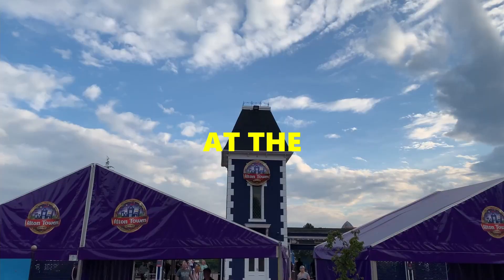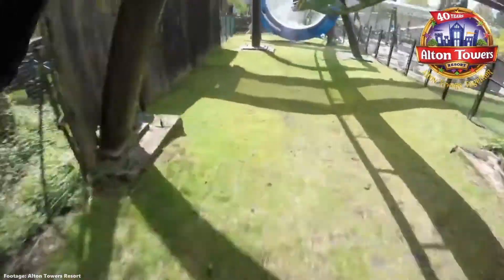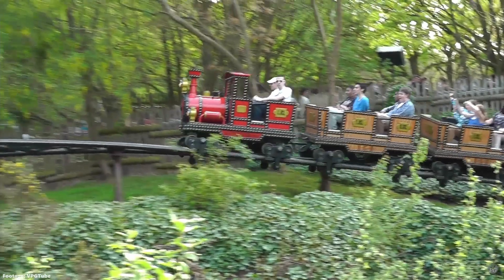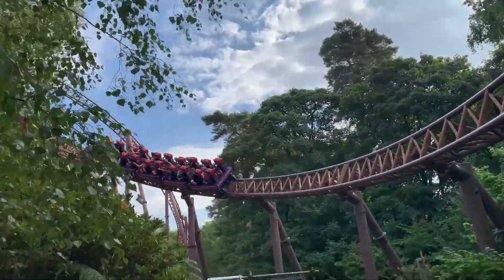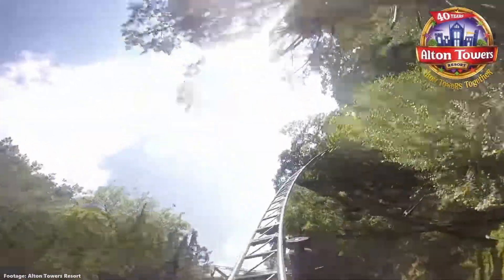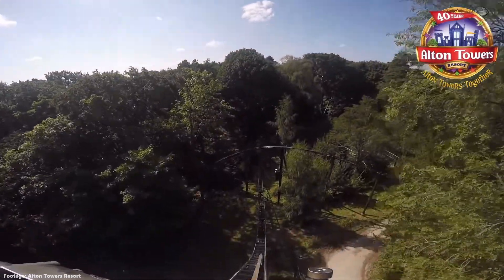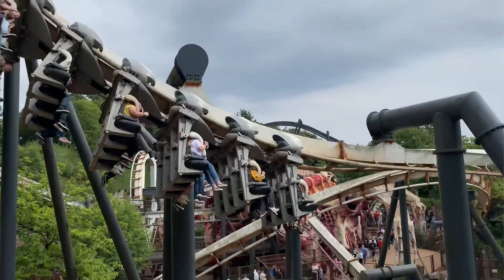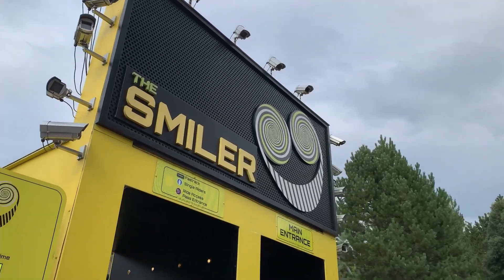FRONT OR BACK ROW? Alton Towers Edition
Today I will be deciding whether the front or back row is best for each of the coasters at Alton Towers!

Time stamps:

0:00 - Intro
0:16 - Galactica
0:31 - Runaway Mine Train
0:52 - Rita
1:07 - Octanauts
1:15 - Oblivion
1:31 - Wickerman
1:52 - Th13teen
2:11 - Spinball Whizzer
2:22 - Nemesis
2:32 - Smiler
2:45 - Outro